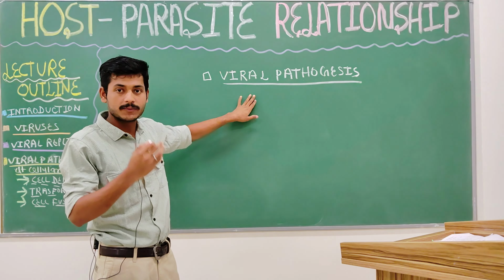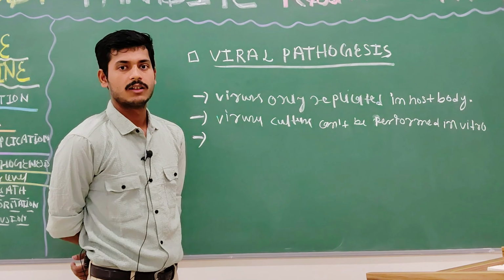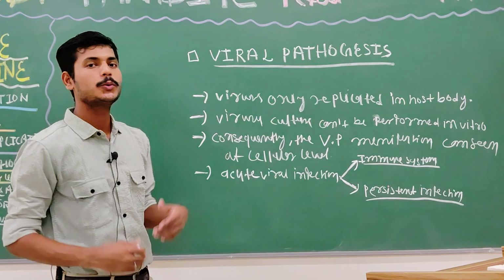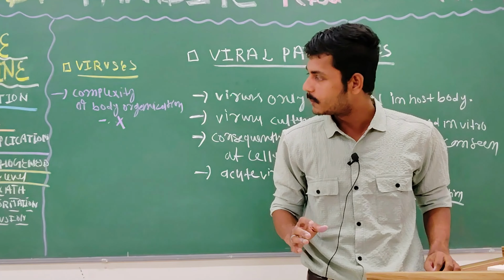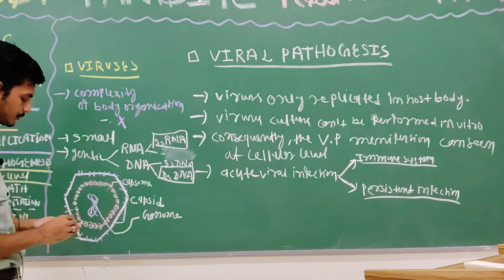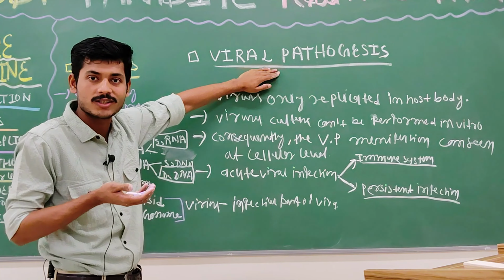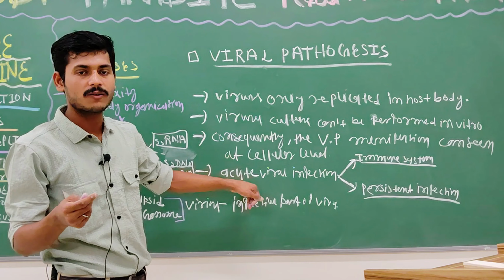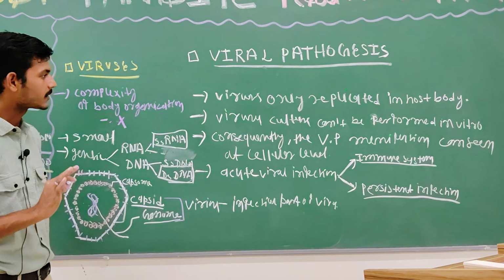Viral Pathogenesis Part 1: Introduction and Overview of Viruses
In this first part of our viral pathogenesis series, we delve into the foundational aspects of viruses. We will explore what viral pathogenesis means and provide a comprehensive overview of viruses, including their characteristics, structure, and the basics of how they operate. This lecture is perfect for students and enthusiasts of virology and microbiology, offering essential insights into the world of viruses and setting the stage for deeper exploration in subsequent lectures.

📚 Topics Covered:
// Definition of Viral Pathogenesis
// Overview of Virus Characteristics
 // Basic Virus Structure and Function